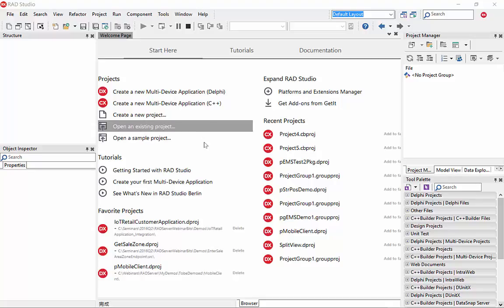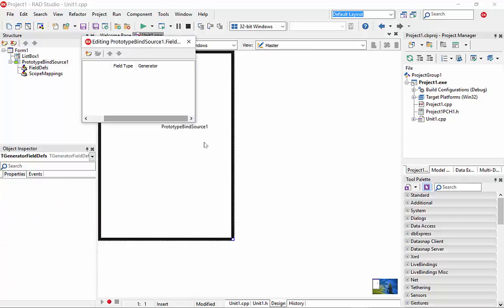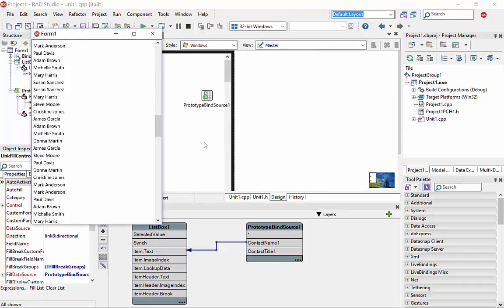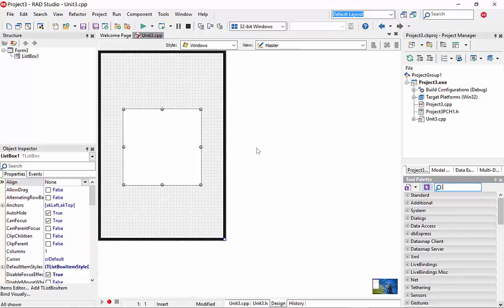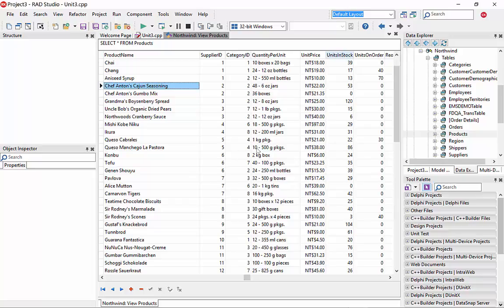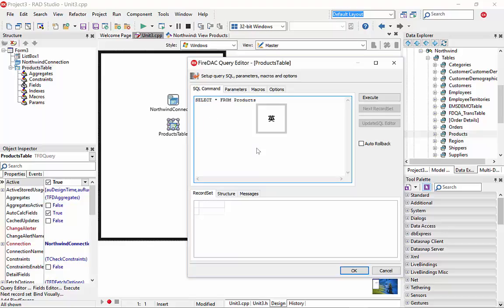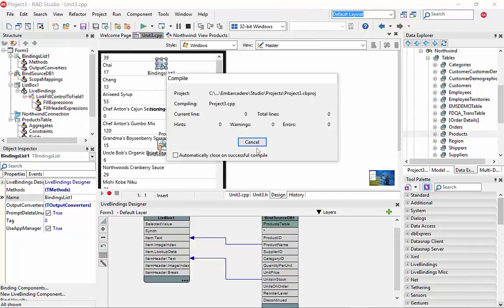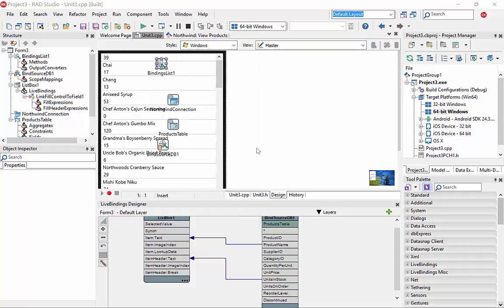BCBPopulateDatabaseDataIntoTListBox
How to use Livebindings and FireDAC to populate data into TListBox in C++Builder